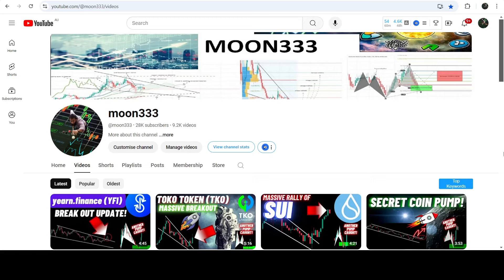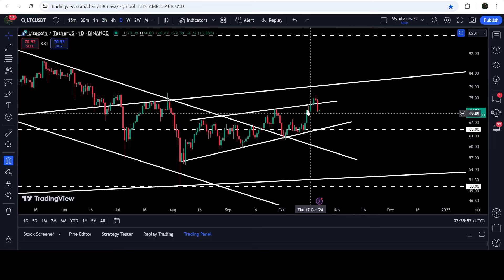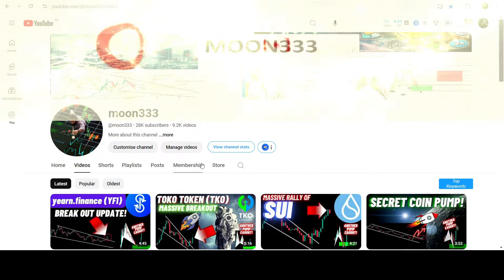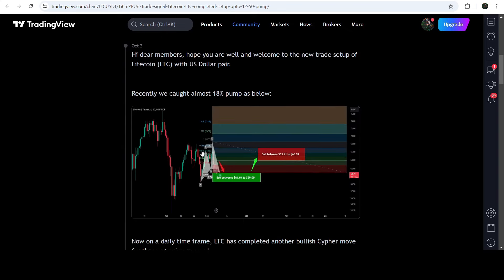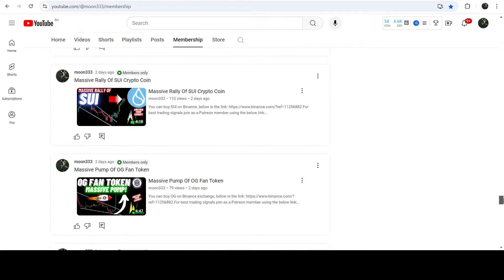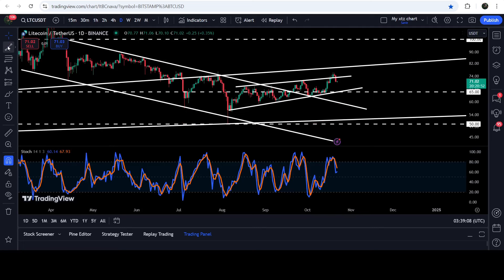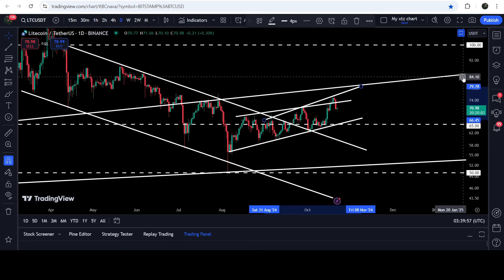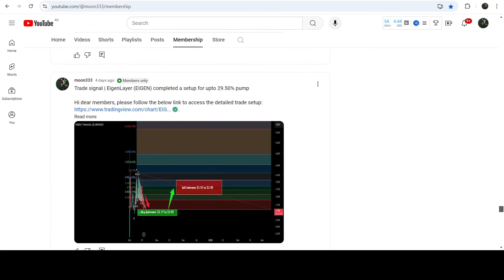Litecoin (LTC) Crypto Coin Update!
Or